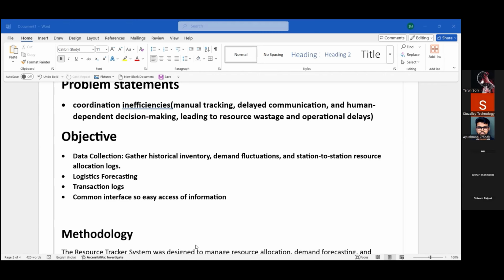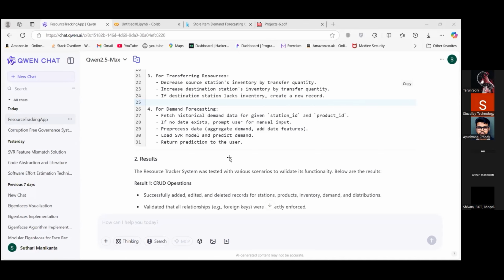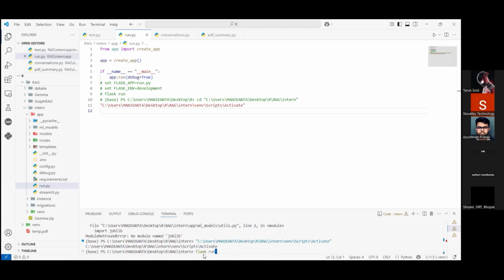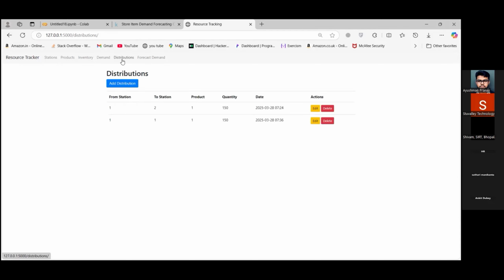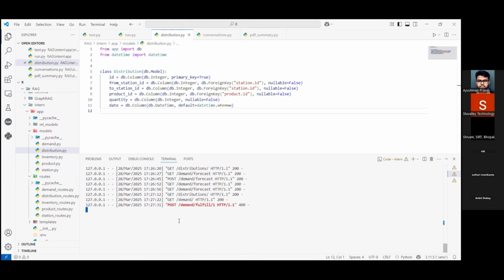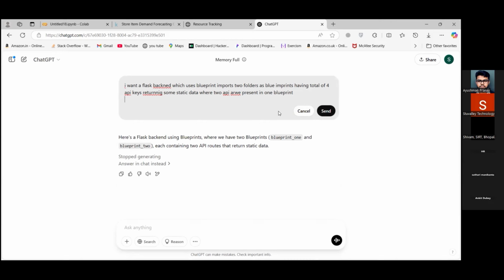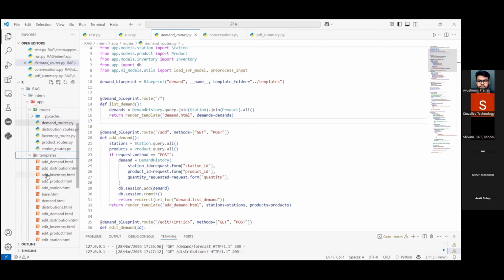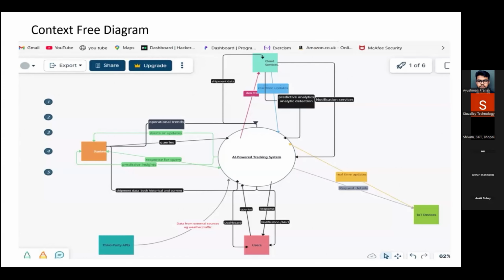AI-Driven Intelligent Logistics Tracking & System | Multi-Station Ops By Manikanta & Biswas | Prayug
In this video, discover an innovative approach to modern logistics through an AI-Driven Intelligent Logistics Tracking and Coordination System, designed specifically for multi-station operations. Presented by Suthari Manikanta and Biswas Kumar Sahu, this project leverages artificial intelligence to improve real-time tracking, coordination, and resource management in logistics networks.

✅ What You’ll Learn:
Overview of the AI-based logistics tracking system

How AI enhances multi-station coordination and communication

Real-time data flow, tracking, and predictive analytics

Integration of IoT, GPS, and AI algorithms for smart logistics

Benefits:
🔹 Reduced delivery time
🔹 Minimized resource waste
🔹 Improved operational efficiency
🔹 Enhanced decision-making through data

With logistics being the backbone of global commerce, AI-powered systems like this one are transforming how goods move efficiently between multiple stations. Whether you’re a tech enthusiast, a logistics professional, or a student exploring smart systems, this project offers valuable insights into the future of intelligent logistics solutions.